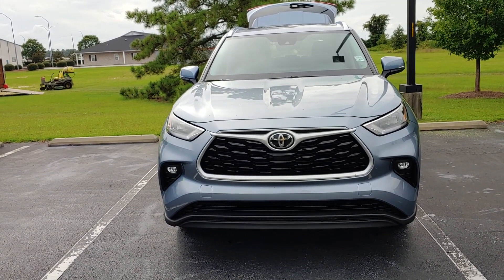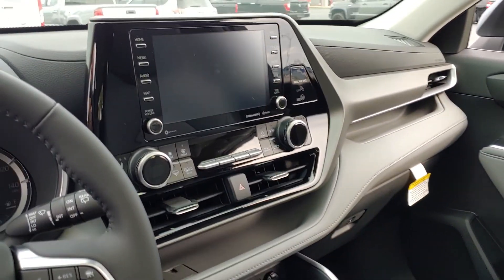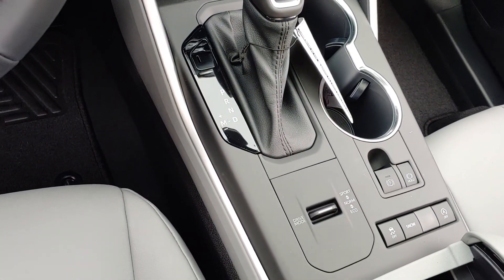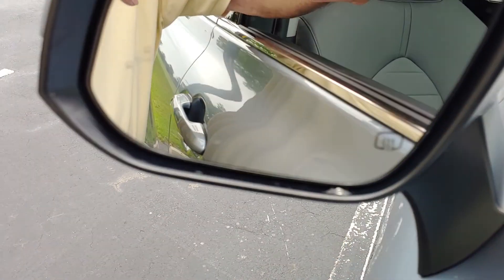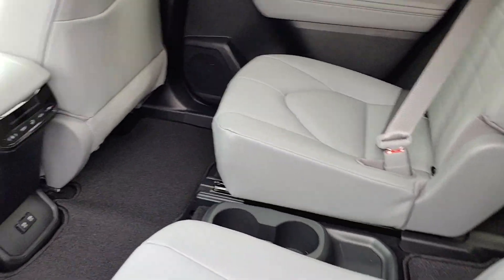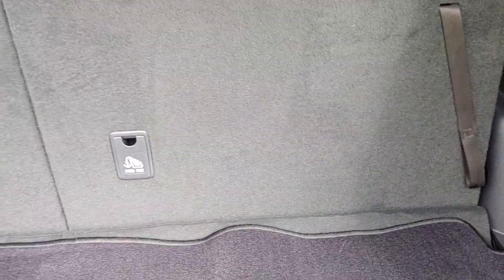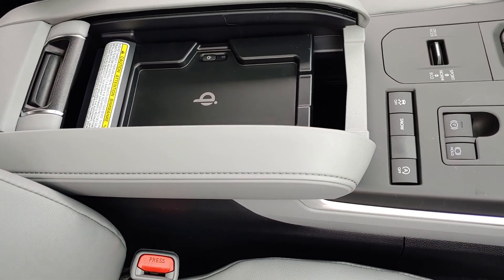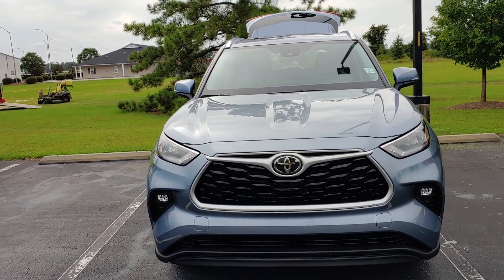Jerry Bass at Massey Toyota on the 2020 Highlander XLE for Meg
2020 Highlander XLE for Meg from Jerry Bass at Massey Toyota